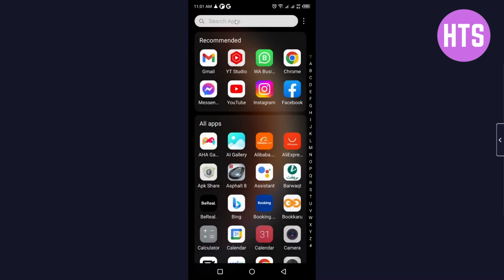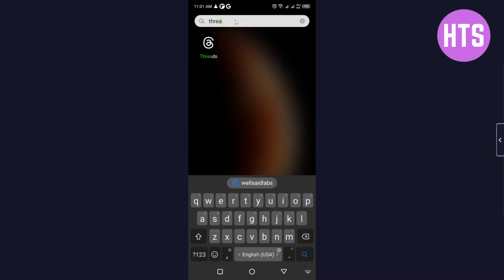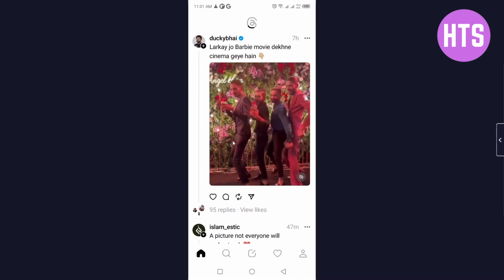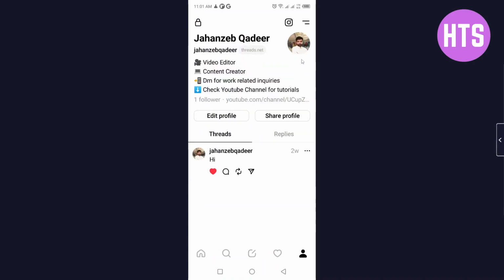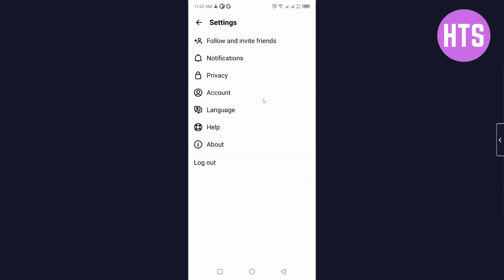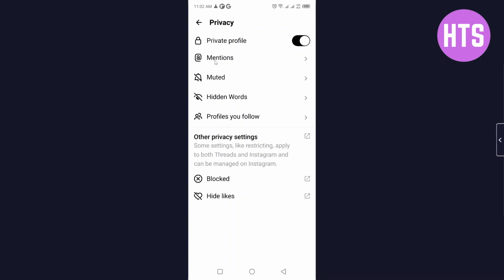How To Stop People From Mentioning You On Threads